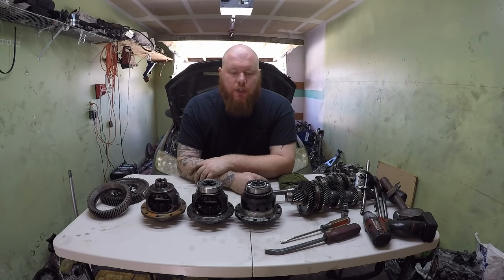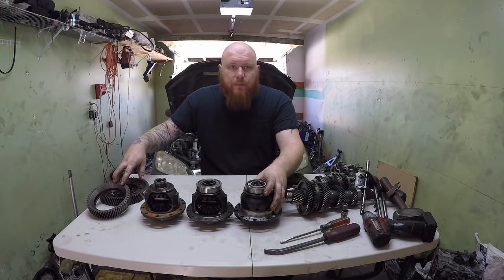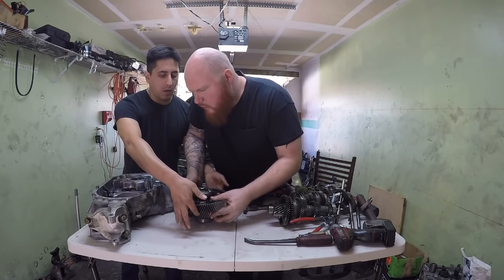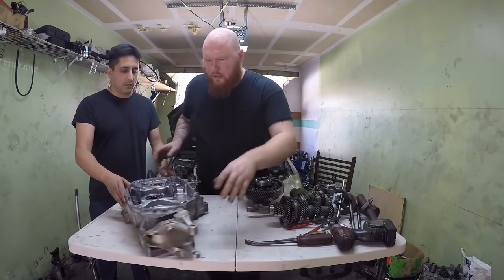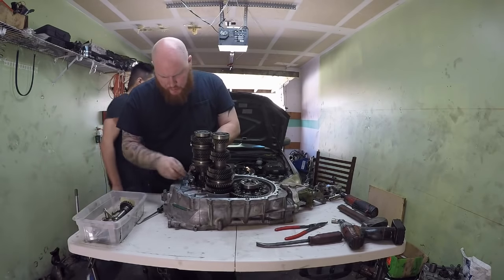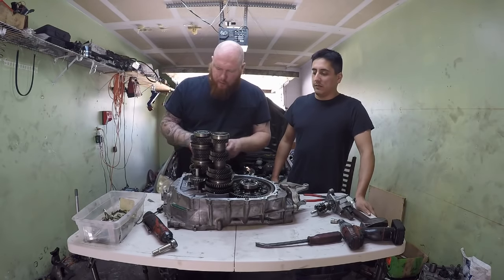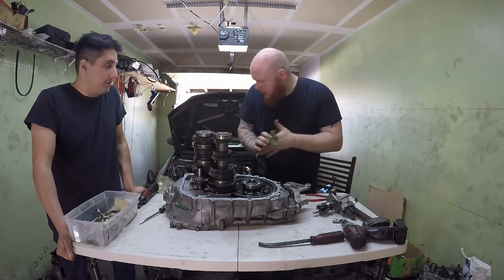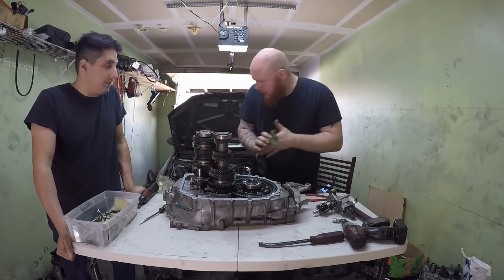New Wavetrac AWD KSeries LSD install in a CRV / Element transmission with 6 speed conversion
Red installs the new Wavetrac all wheel drive (AWD) Kseries CRV / Element LSD with a TSX 6 speed gear set into an CRV AWD transmission case.